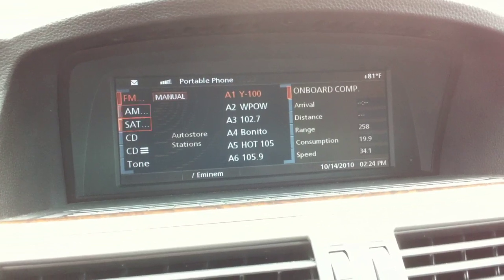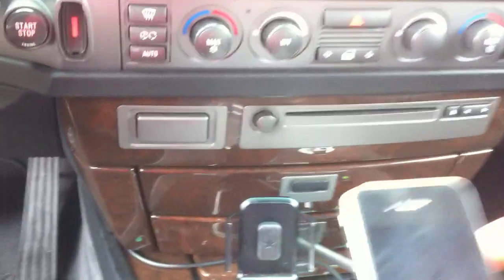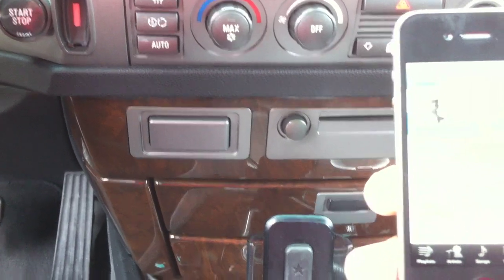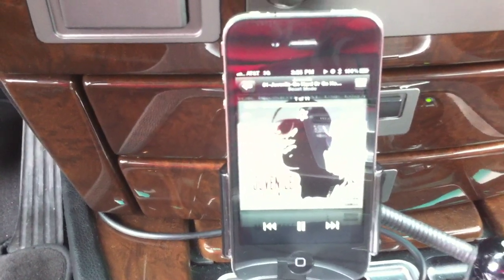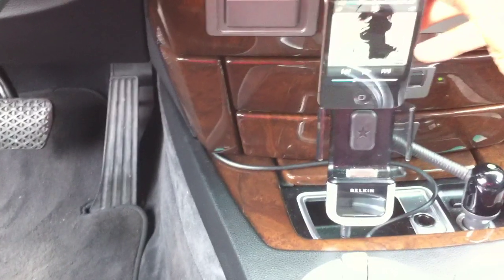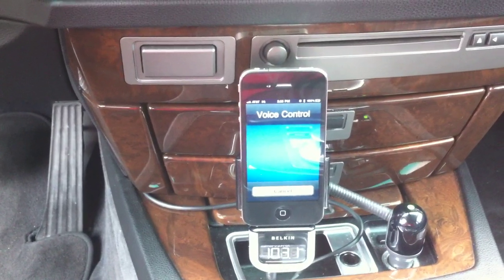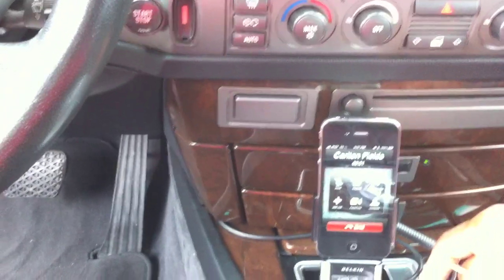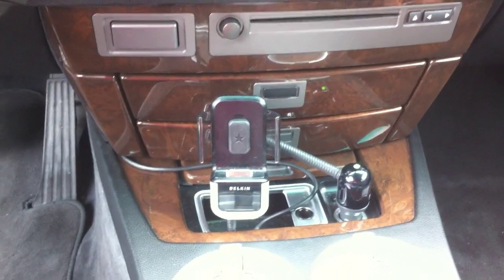BMW AM/FM Tuner Mod for iPhone with auto switch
A DIY project of an AUX-in modification to play music from an iPhone. This setup charges and use the voice control via bluetooth. The vehicle demostrated in this project is a 2005 BMW 745i. This solution automatically switches between FM and AUX by simply docking and undocking the iPhone. Pretty awesome!